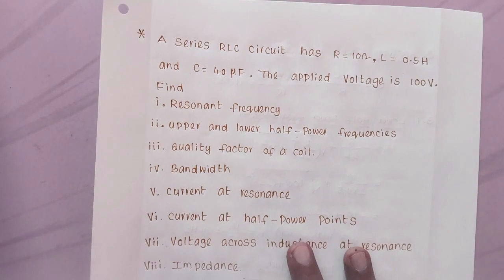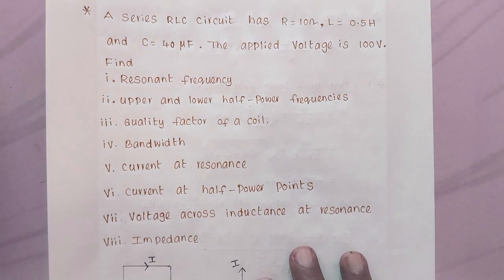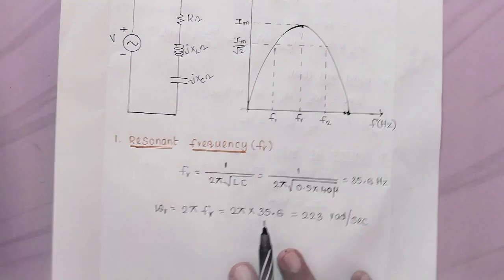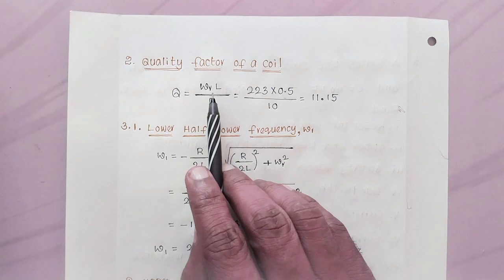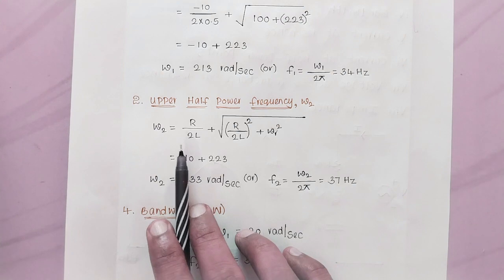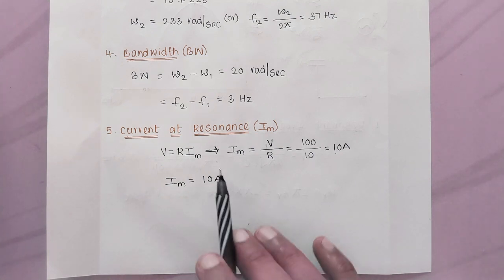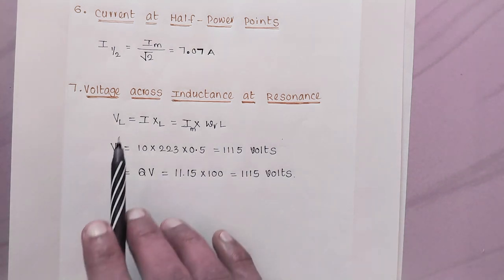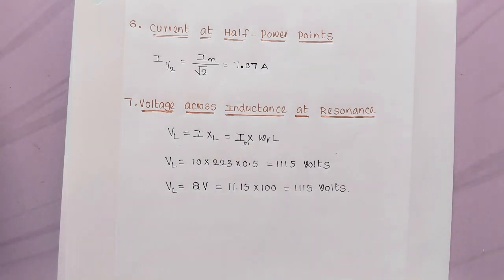Series Resonance|Problem-4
Electrical Circuits|Resonance|Problem-4